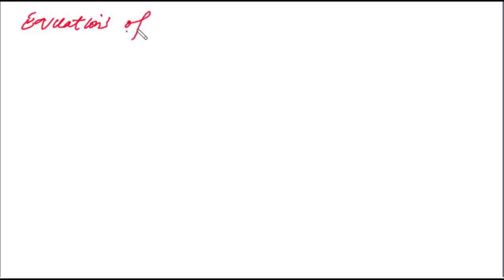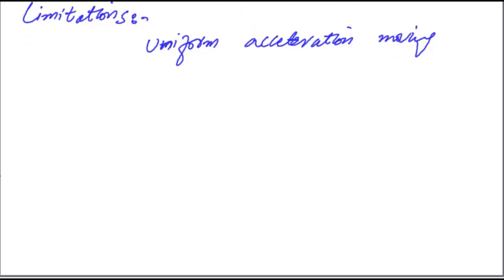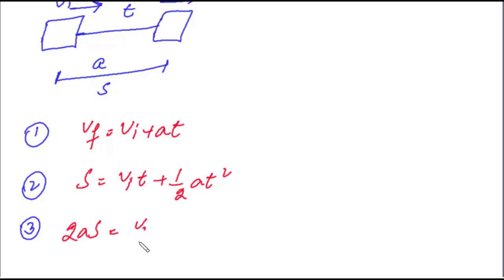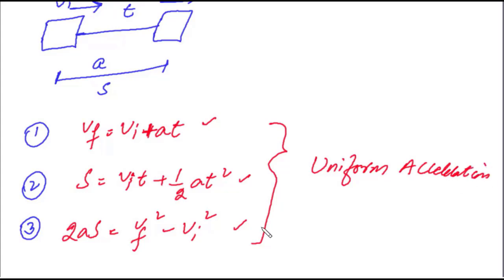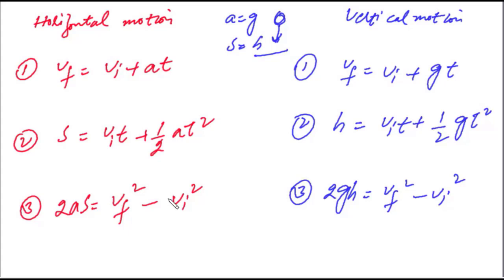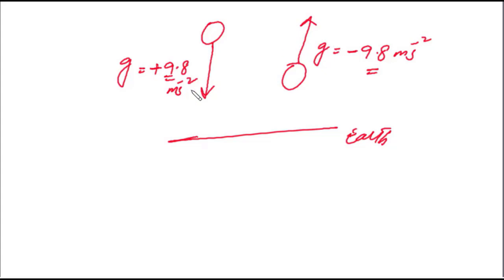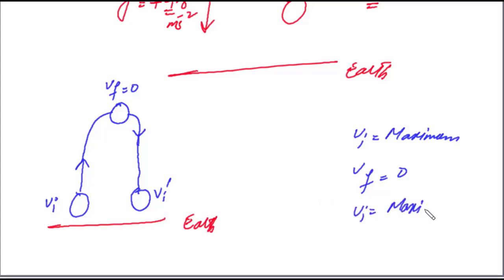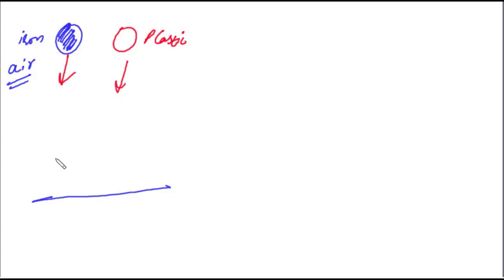Equations of Motion | Chapter 3 Motion and Force | Lecture 5 | Physics | ACE Academia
The mission of the ACE is to contribute to society through the pursuit of education, learning, and levels of excellence.